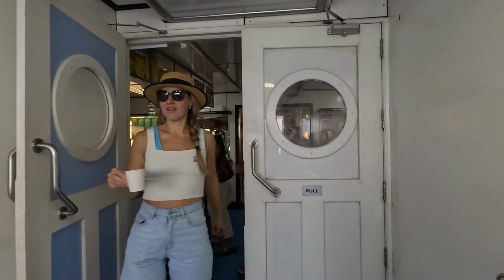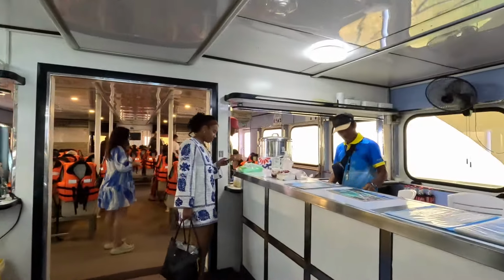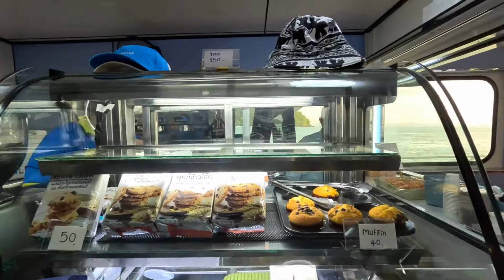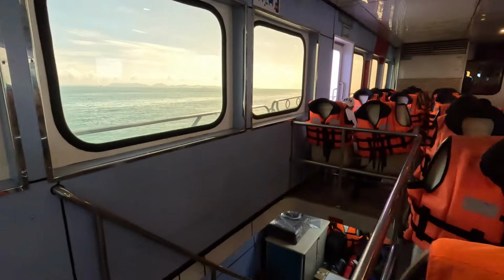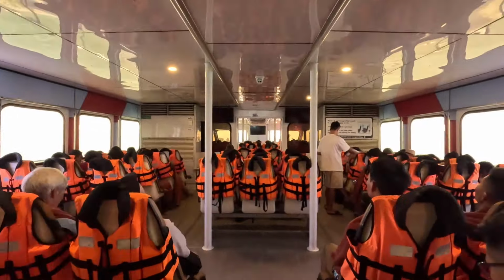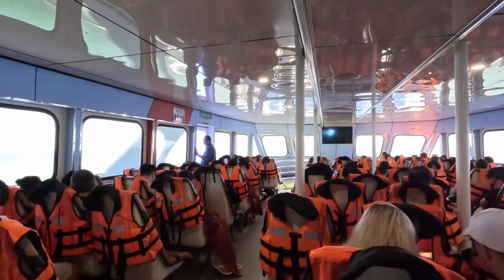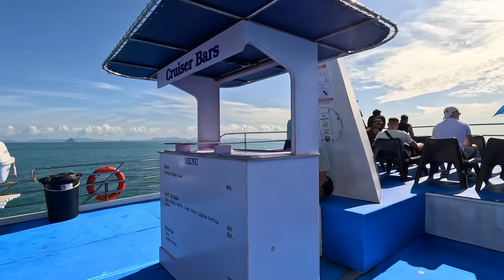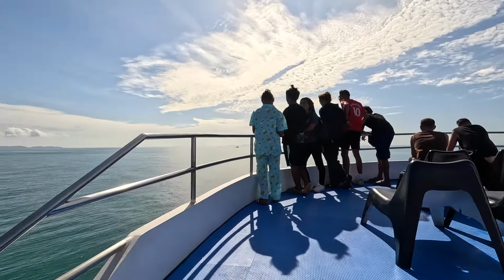TOUR PHI PHI CRUISER FERRY | PHUKET TO KOH LANTA THAILAND 🇹🇭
My tour of the Phi Phi Cruiser a ferry between Phuket and Koh Lanta Thailand.

TravelingFrogman is A Retired Navy SEAL/United States Marine / Maritime Anti-Piracy Operator Now A Full-Time Southeast Asia Adventure Traveler.